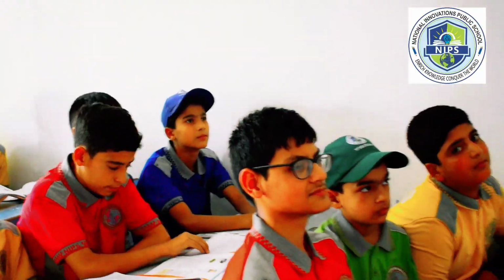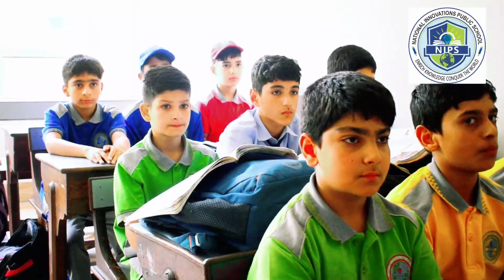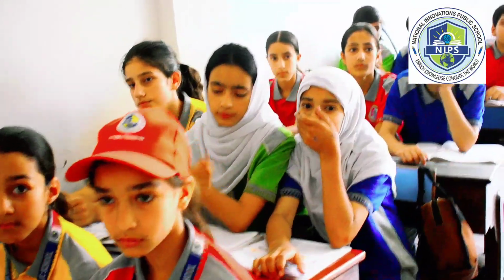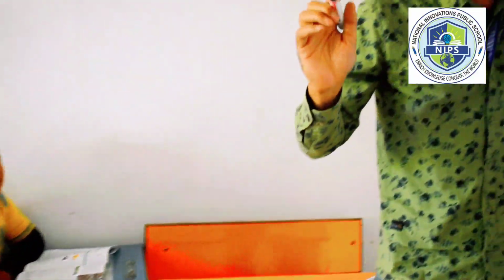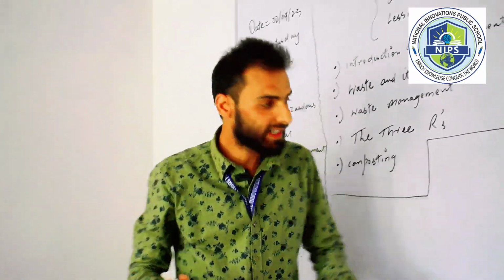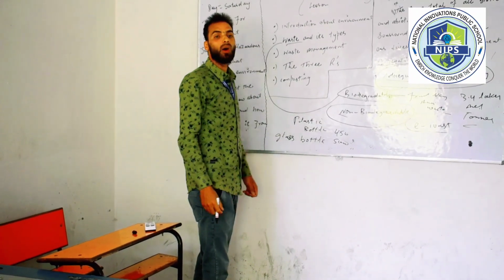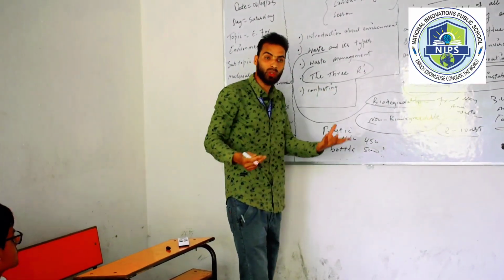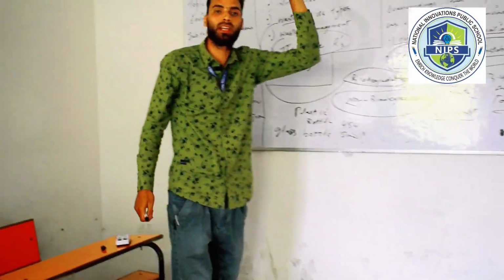Rayees sir, one of the outspoken teachers of NIPS teaching the broader concept of "Environment"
Rayees sir, one of the outspoken teachers of NIPS teaching the broader concept of "Environment" to th students of class 5th A.